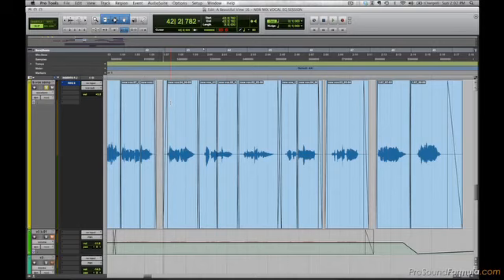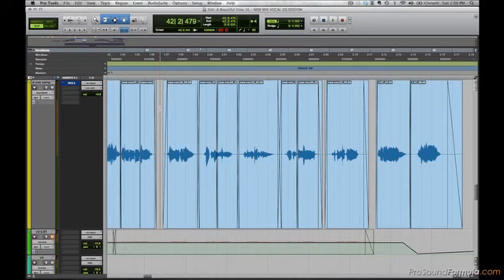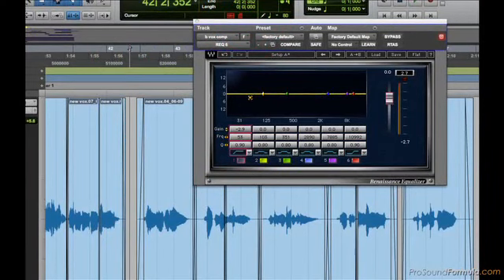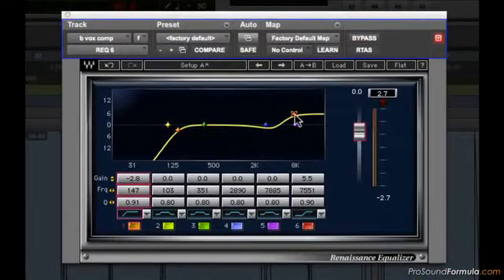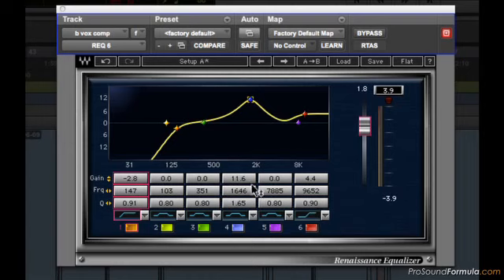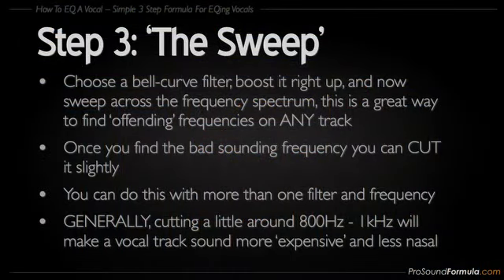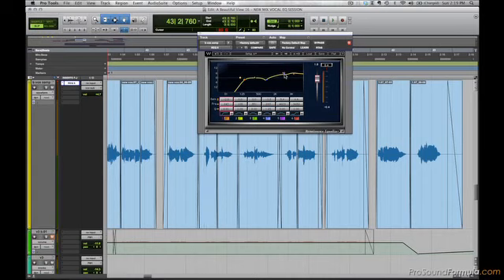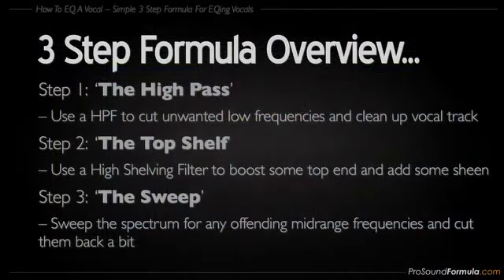HOW TO EQ VOCALS